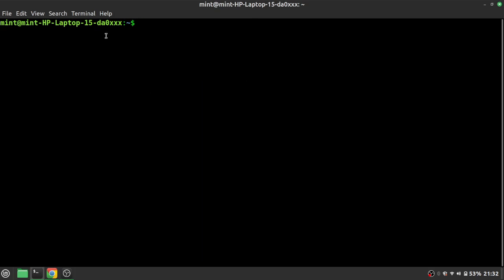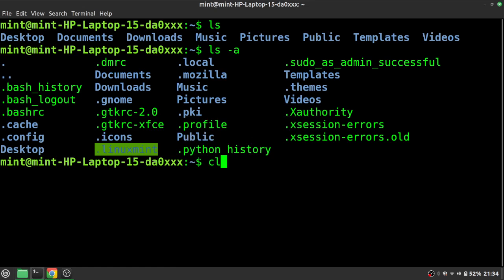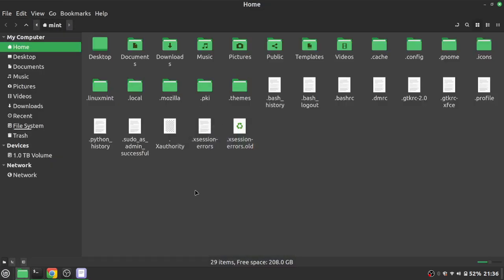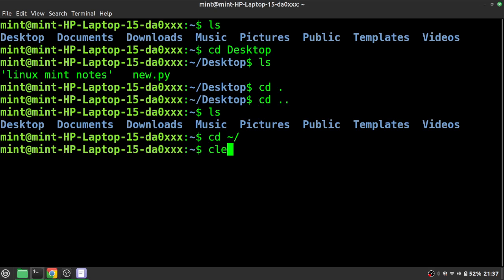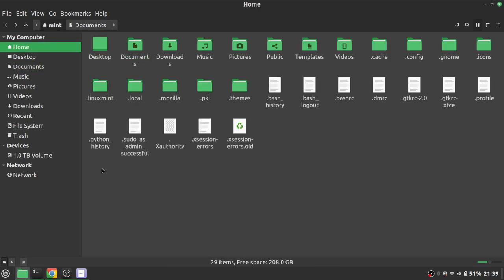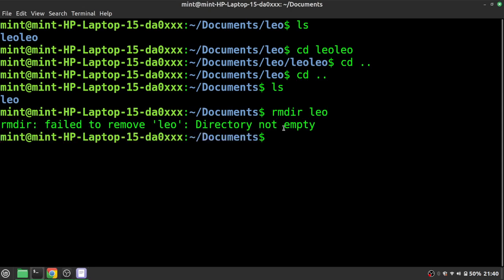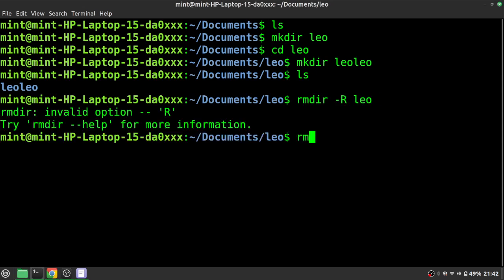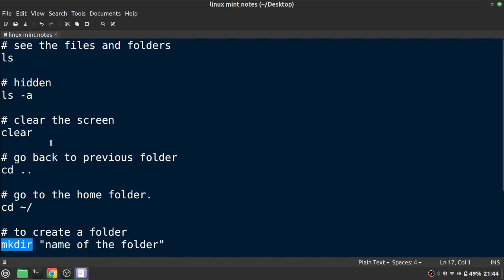Linux mint basics commands | folder | thelazybusygamer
Hi friends in this video i have shown some basic linux commands. Hope you learn somthing about it. Lets learn together and if you have any doubts you can comment it :).